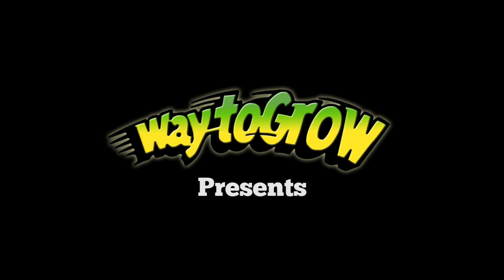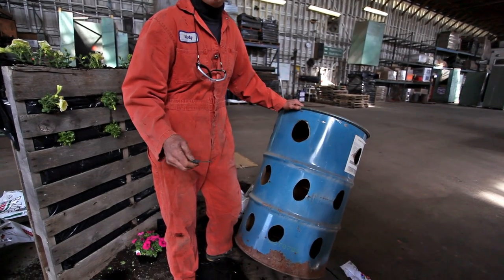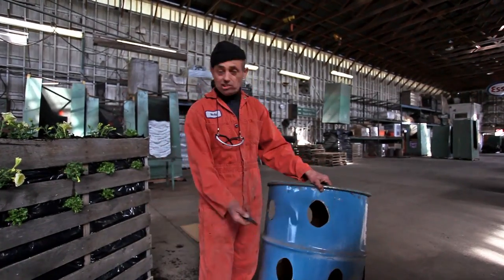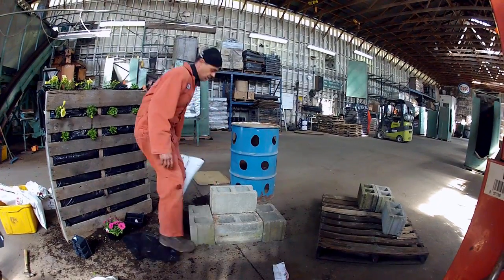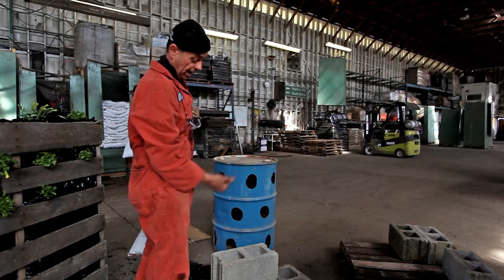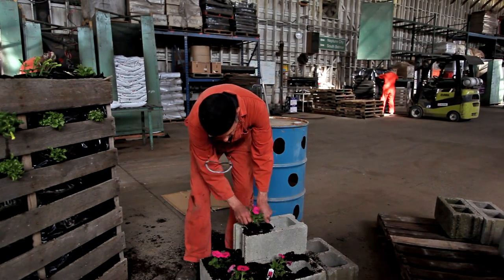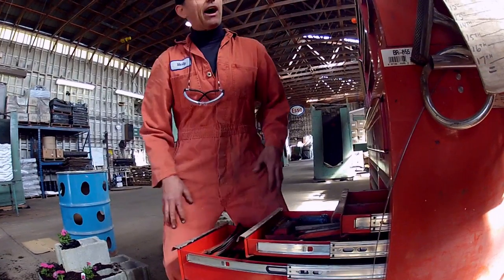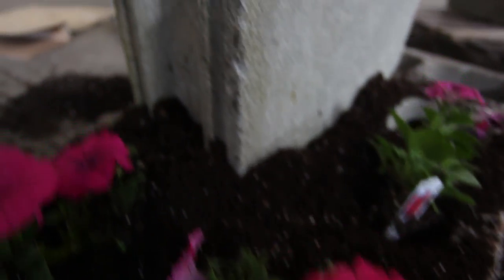Dirt University - Improvised Garden: Barrel and Cinderblocks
Marty "Dr.Dirt" Vanderzalm shows how anything can be made into a garden with a little dirt, water, and lots of sunshine. Repurposed gardening at its finest!